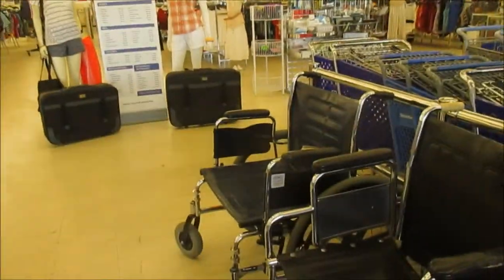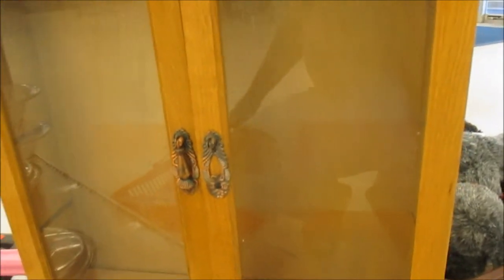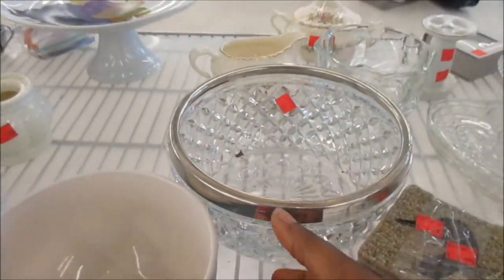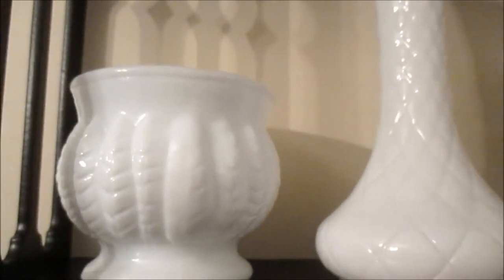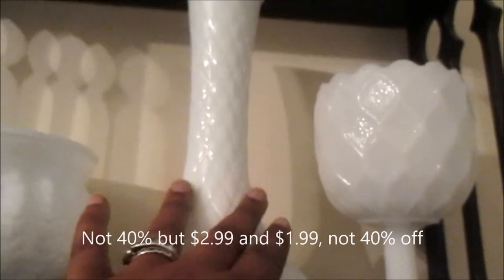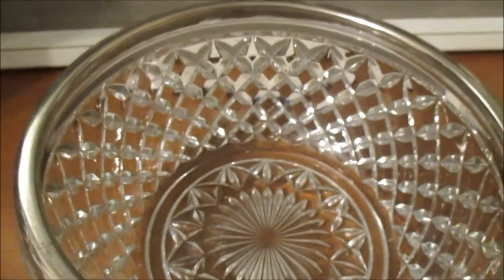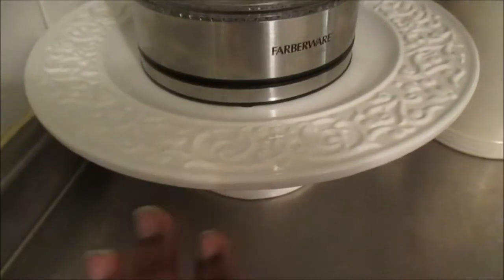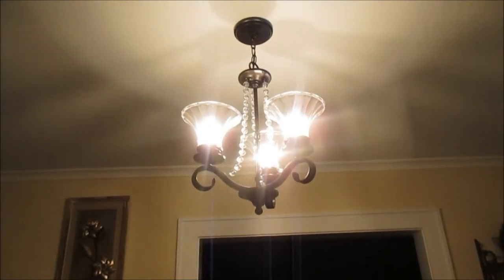Shop With Me At Goodwill |New House Updates |Goodwill Haul |JOURNEY TO HOME SERIES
Goodwillthriftingvideos

Hey FAMZ. Today's video will sure to motivate and stimulate you inner decorator. I am so grateful for you all taking the time to watch and comment on my videos it means sooooooooo much to me that you would spend this time with me. I can't tell you how much I appreciate you. Thank you so much for your love and continuous support. I would love for you to become a member of our growing family here on YouTube. So without further ado, please sit back, grab your favorite beverage or snack  and enjoy this episode. YOU GUYS ROCK! Remember,  JESUS IS LORD, Jesus loves you and We LOVE YA! Thank you sooooooo much for watching. Bless up!

My intro and outro Music Library